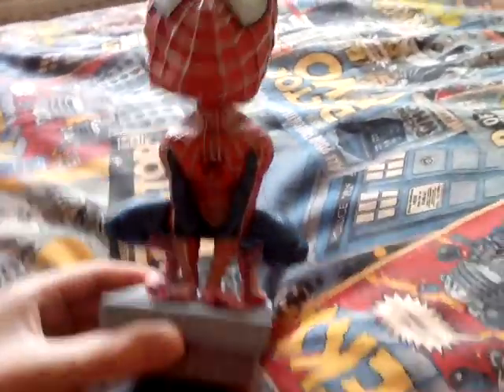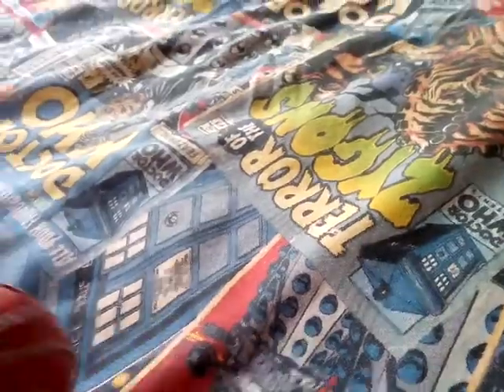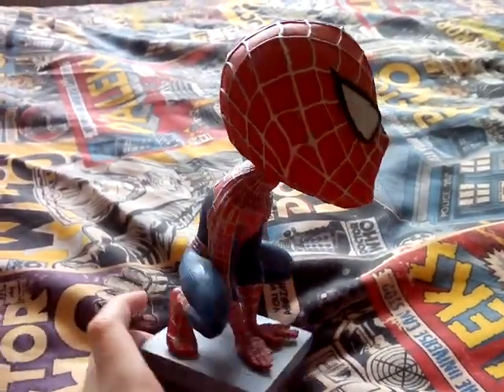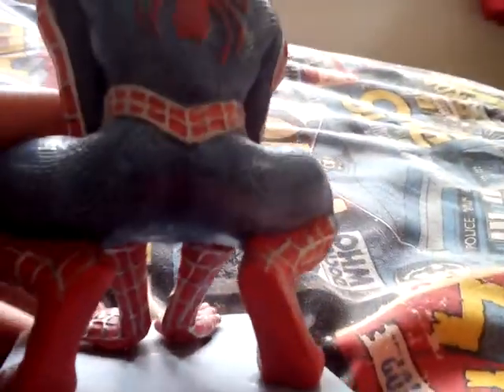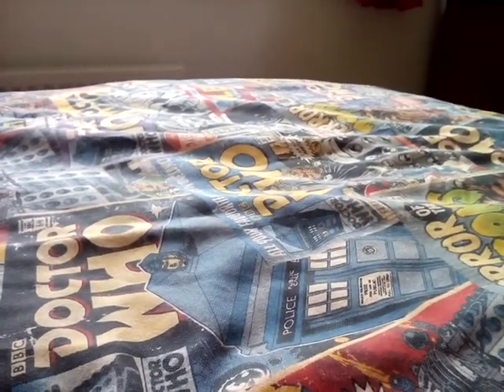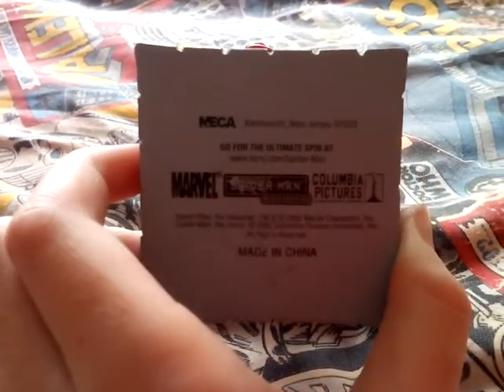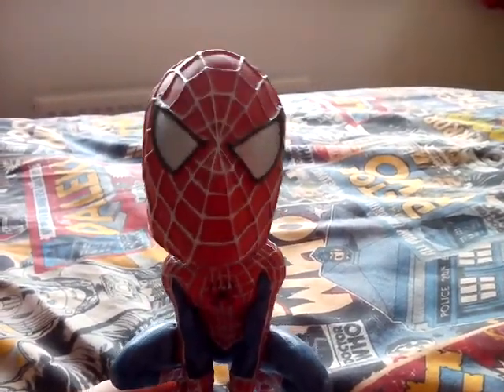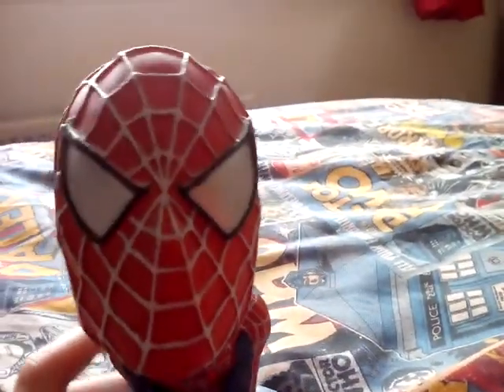Neca Spider-Man 2002 Bobblehead Statue!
A Fantastic Spider-Man Sam Raimi Bobblehead!